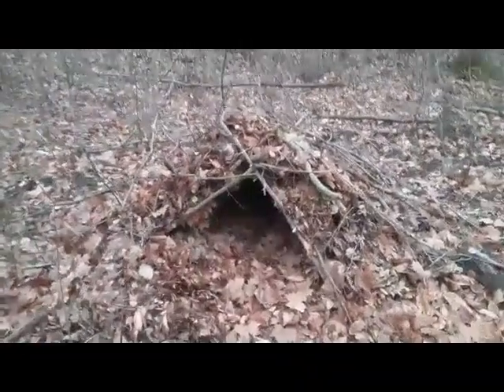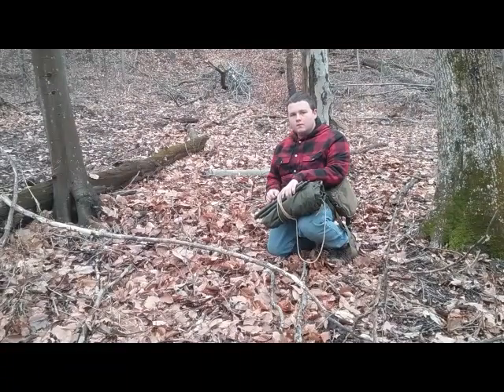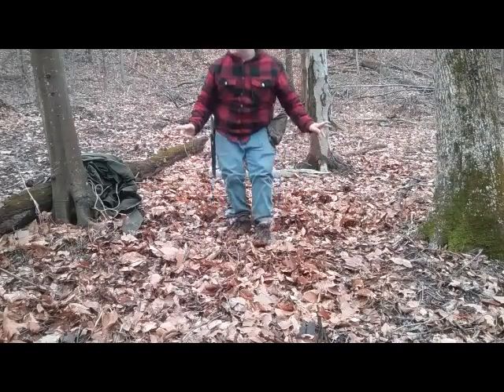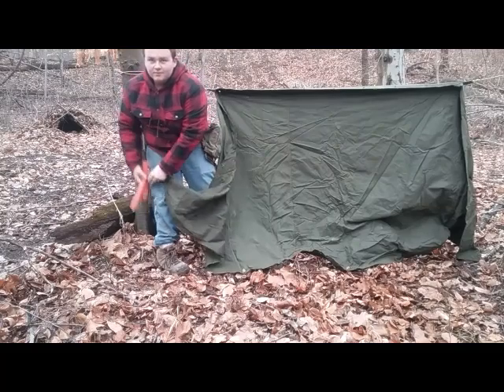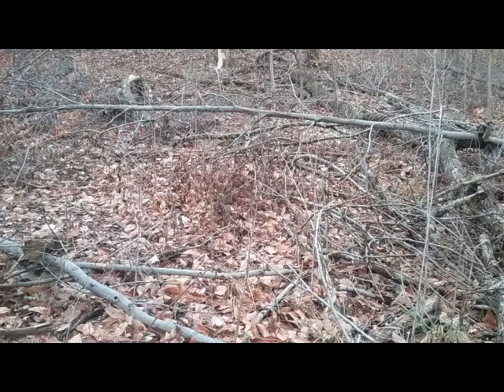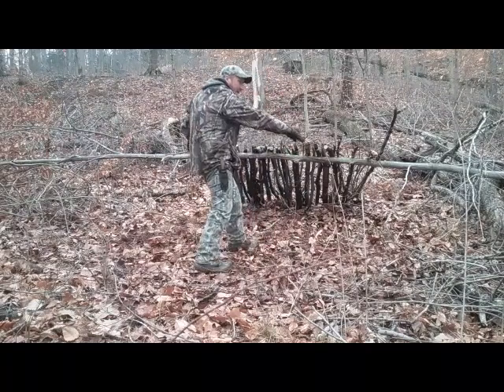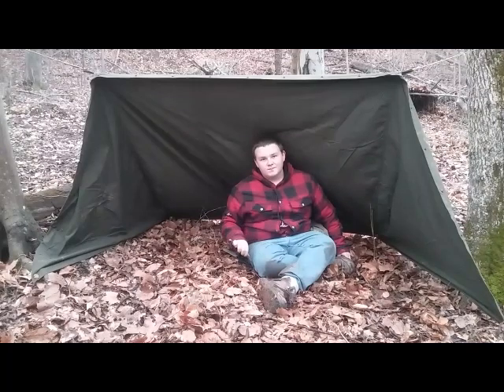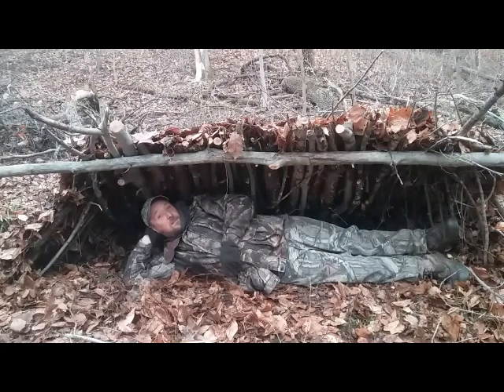Primitive shelter half design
Building a debris style shelter half or lean to